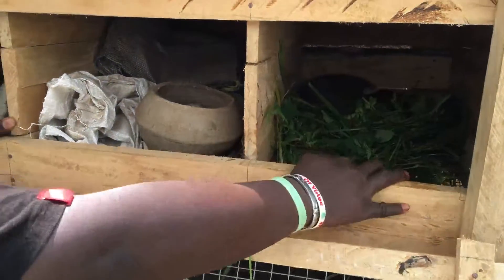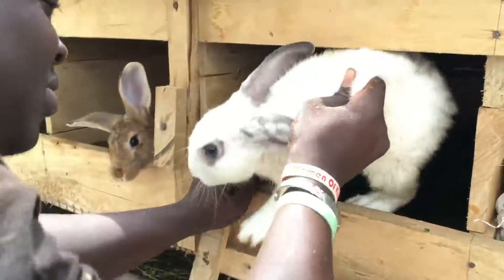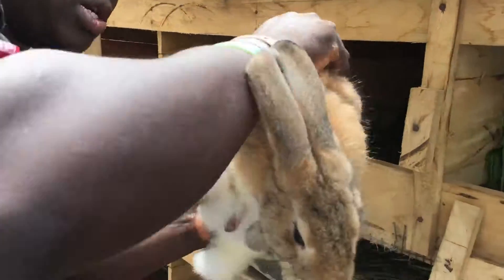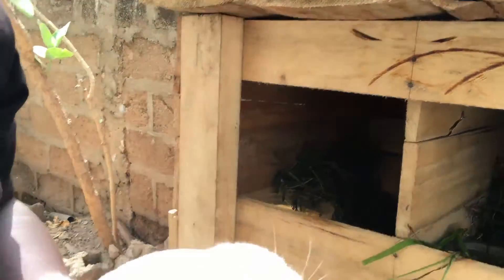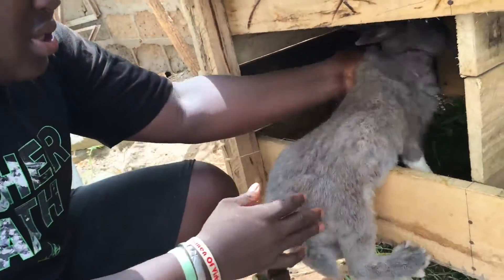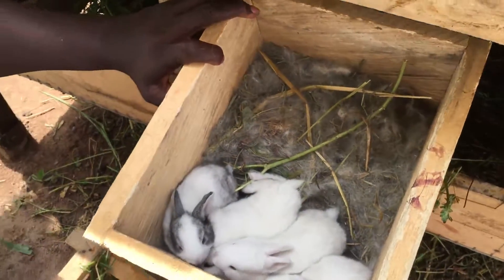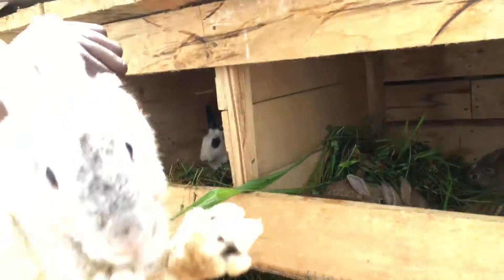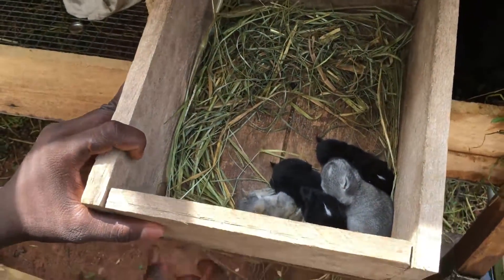Common Rbbit breeds + BONUS TIP on Grass x264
Rabbit Breeds in Ghana